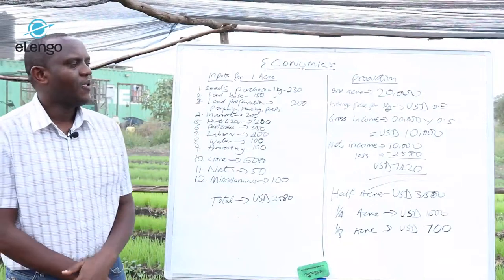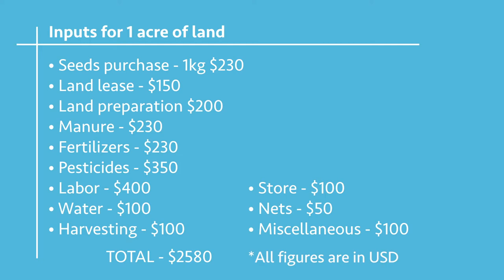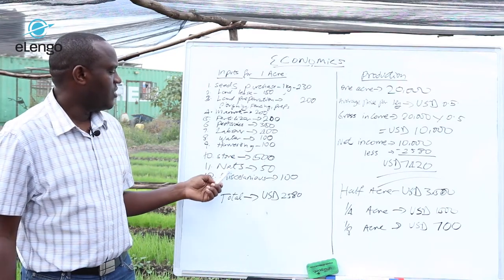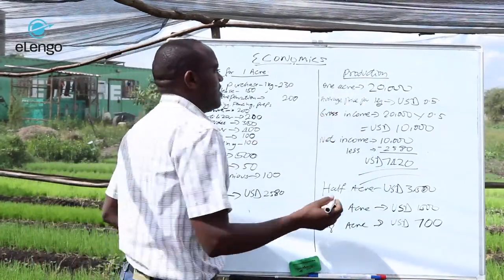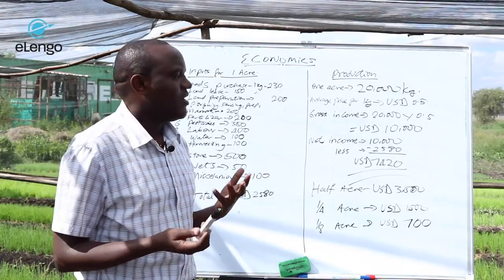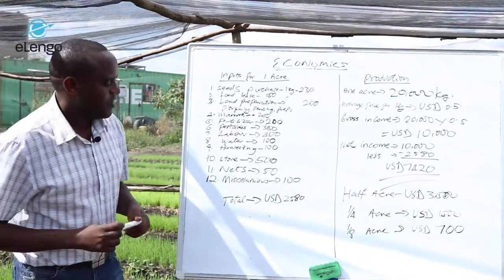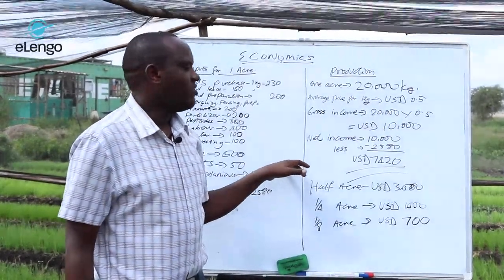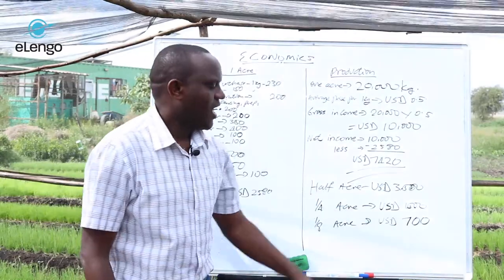Is Onion Farming Profitable?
Learn about the cost-benefit analysis of Onion Farming!

If you wish to join the full course to learn how to grow potatoes, you can join on this

Note - revenue and expenses may vary by region. This example was based on case studies of Onion farmers in Kenya.